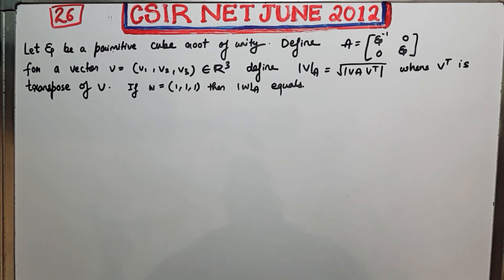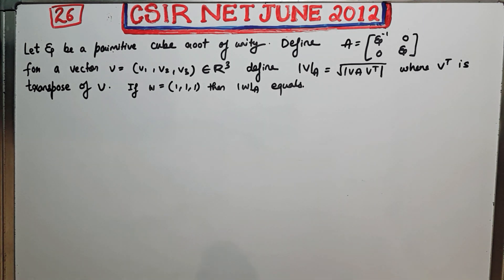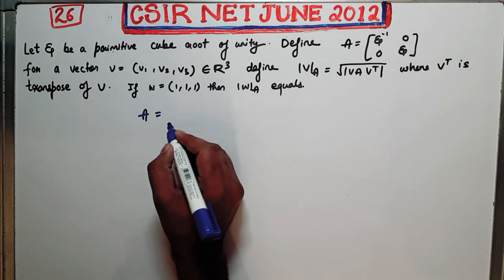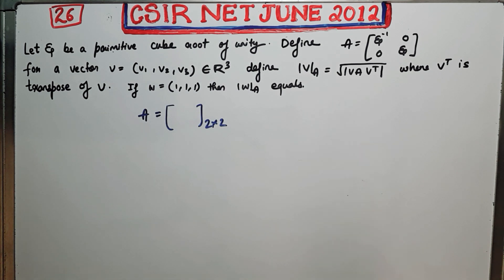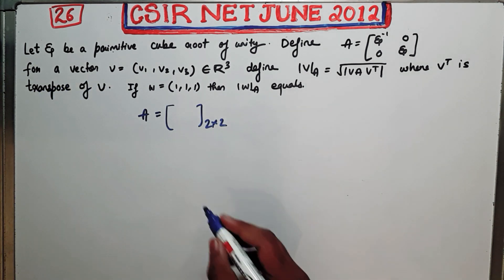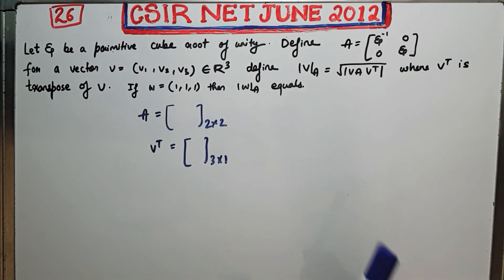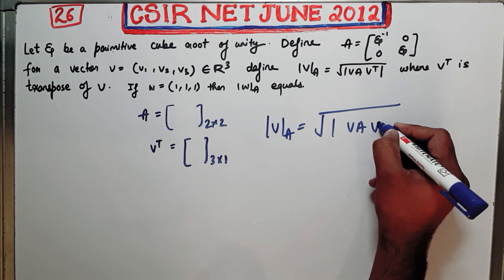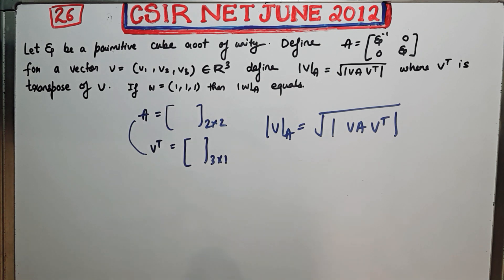CSIR NET June 2012 Question 26 | Wrong Question In Exam | Linear Algebra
Question 26
Linear Algebra

Question Paper
2021, 2020, June 2018 and 2017